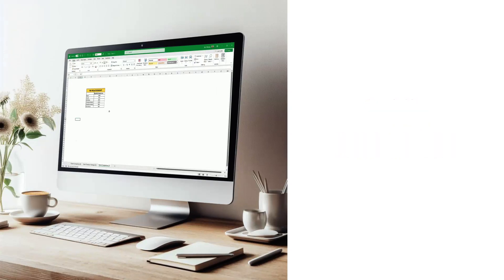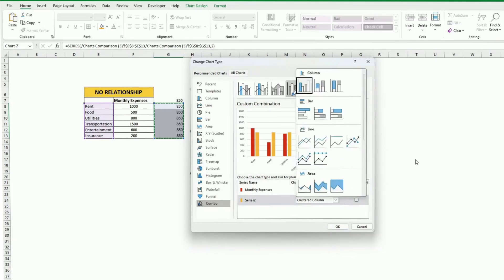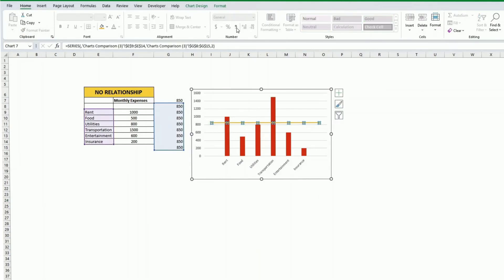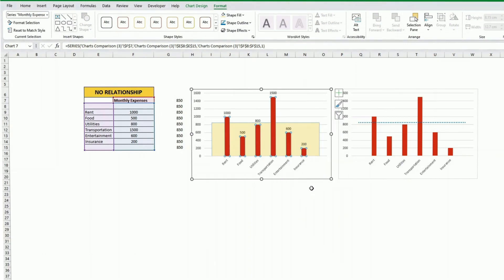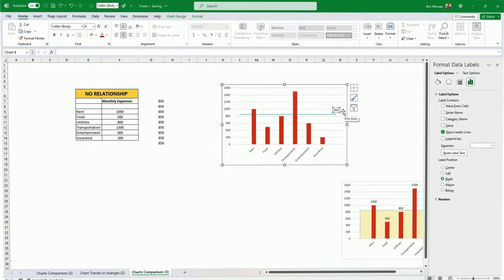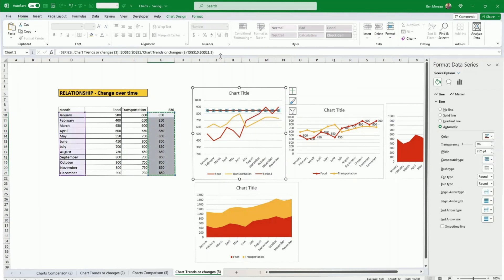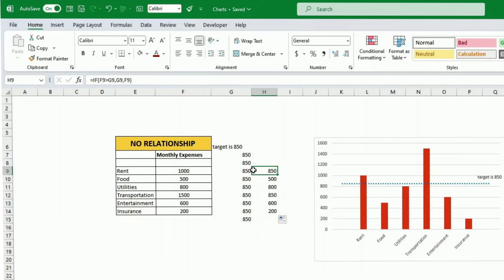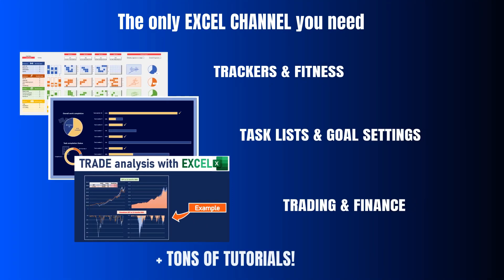3 Target & Threshold Setting types in Excel Charts 📈: A Comprehensive Guide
In this video, I'll guide you through the art of Excel chart mastery and unveil the power of targets and thresholds. Whether you're a beginner or an experienced user, you'll find valuable insights here to enhance your charting skills.

Join me as I demystify the process of target setting in Excel charts, providing you with comprehensive strategies and tips. I'm here to help you achieve Excel chart excellence and become a pro at nailing your targets.

Don't miss out on the hacks and tactics I've prepared to make Excel chart targets a breeze.

Channel topics:
Excel charts for beginners
Excel charting tutorial
How to create charts in Excel
Comparison vs. trend charts
Excel data visualization
Easy chart creation
Excel charting basics
Excel charting techniques
Simple Excel charts
Excel data representation
Beginner-friendly charting
Excel charting tips
Step-by-step Excel charts
Charting in Microsoft Excel
Excel graph creation
Visualize data in Excel
Beginner's Excel guide
Excel data charting
Easy charting in Excel
Excel charting demonstration
Excel charting for newbies
Excel charting skills
Data presentation in Excel
Charting fundamentals
Excel graph tutorial
Beginner's charting in Excel
Excel charting explained
Excel charting for beginners tutorial
Excel data visualization tutorial
Excel charting basics for newbies
Excel charting made simple
Creating charts in Excel explained
Excel charting video tutorial
Excel charting tutorial
Excel data visualization
Easy chart creation
Excel charting basics
Excel charting techniques
Simple Excel charts
Excel data representation
Beginner-friendly charting
Excel charting tips
Step-by-step Excel charts
Excel graph creation
Beginner's Excel guide
Excel data charting
Excel charting demonstration
Excel charting skills
Charting fundamentals
Excel graph tutorial